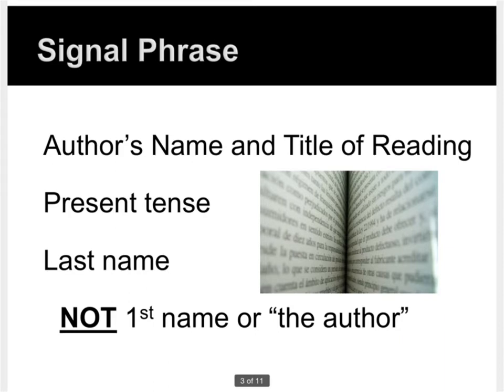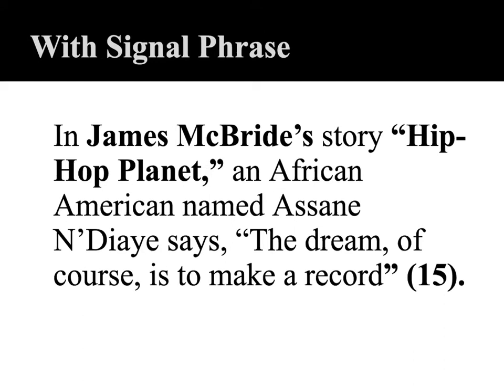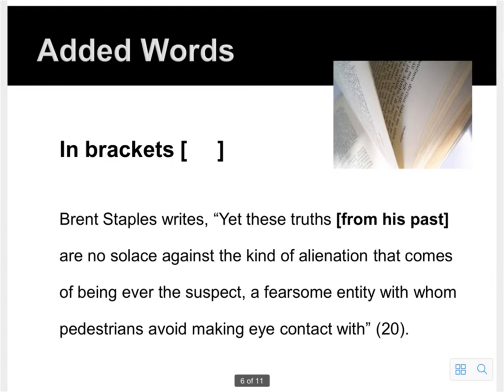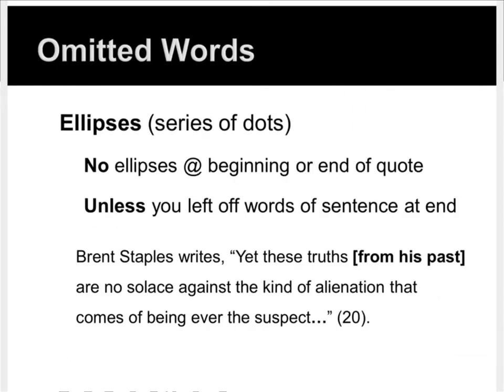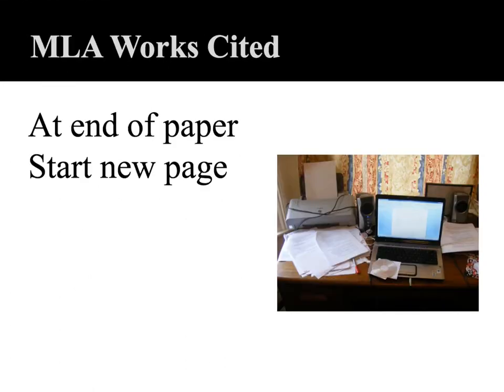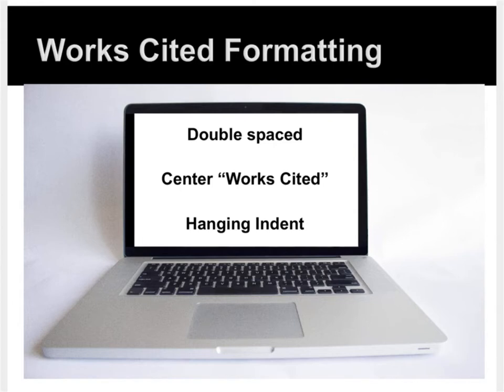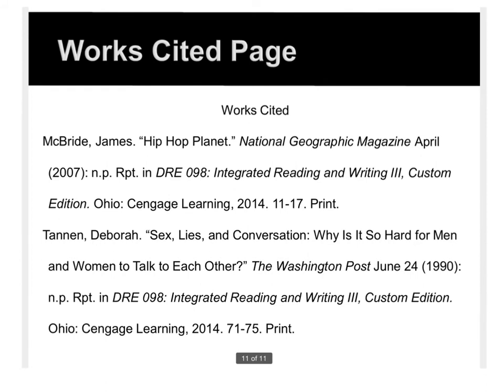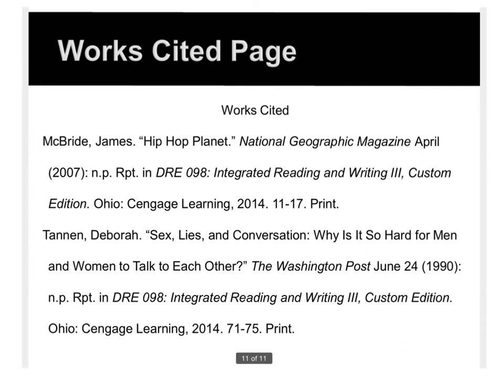DRE MLA Citations (Ms. Dees)